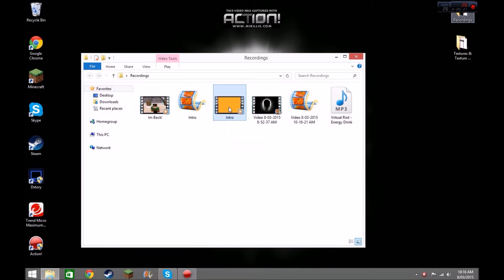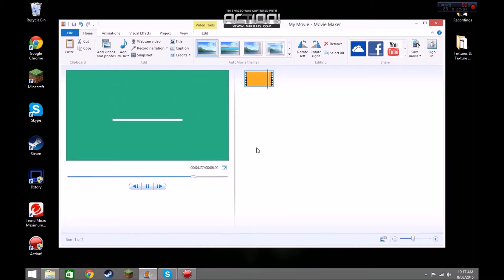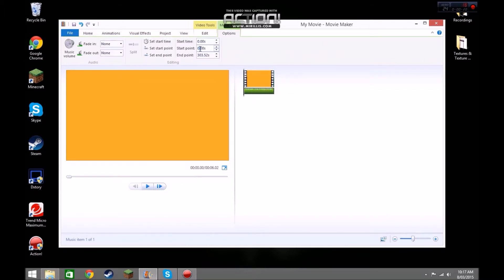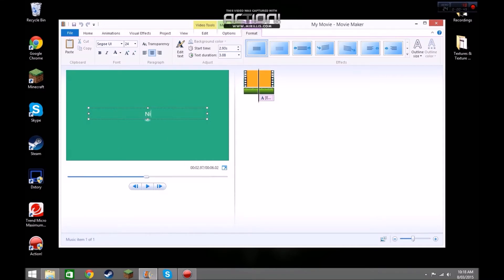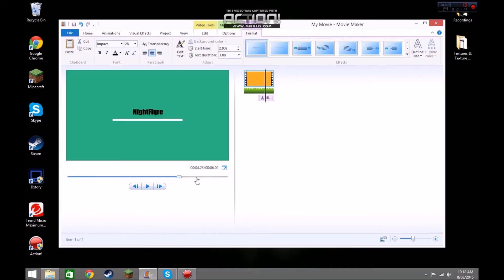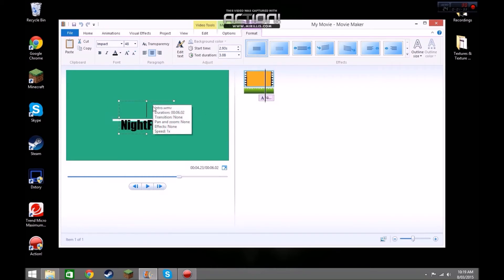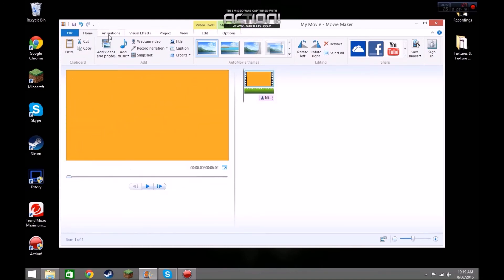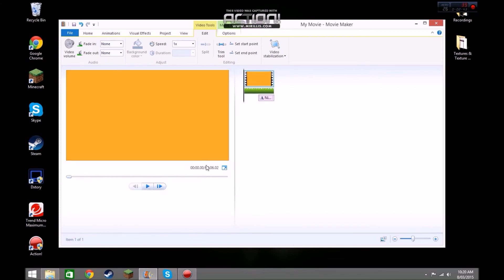How To Add Text & Music To Your Intro Using Windows Movie Maker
This is an UPDATED tutorial on how to add text and music to your intro using windows movie maker